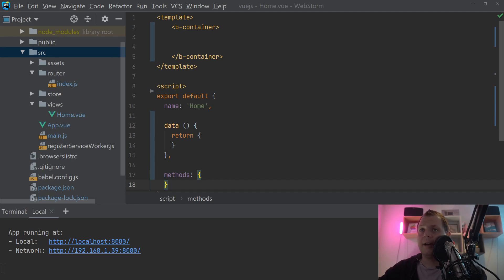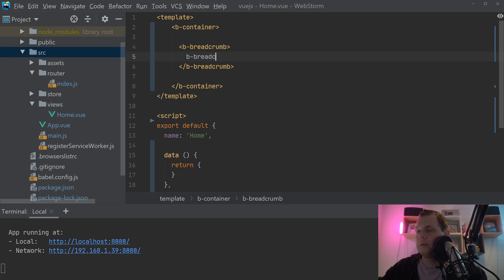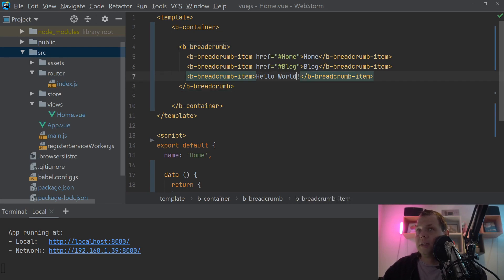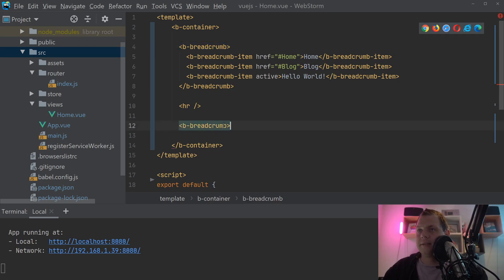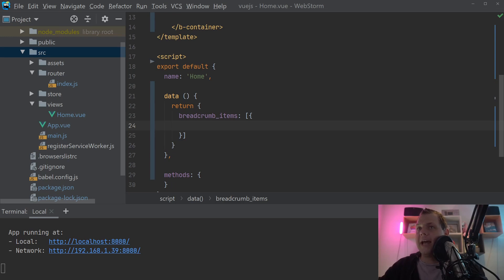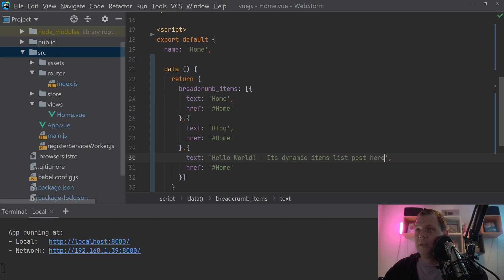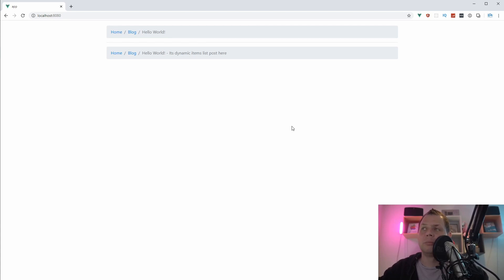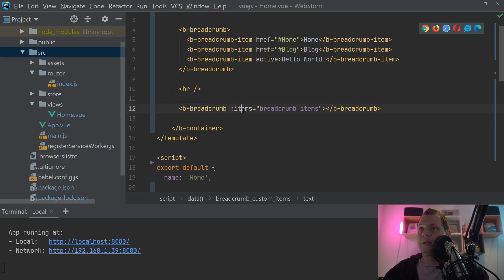Playground with breadcrumb in bootstrap-vue for vuejs - bootstrap-vue tutorial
Learn how you can work with breadcrumb in bootstrap-vue, breadcrumb its very use full when you need to show the user where on your website there are, i will help you to do it simple, fast and dynamic in this video.